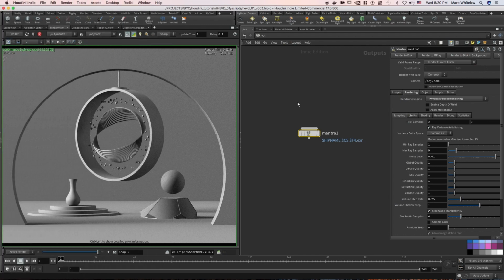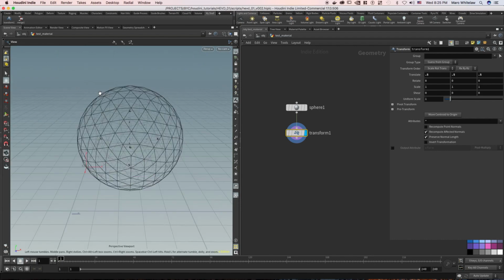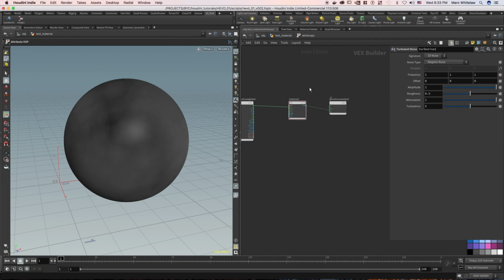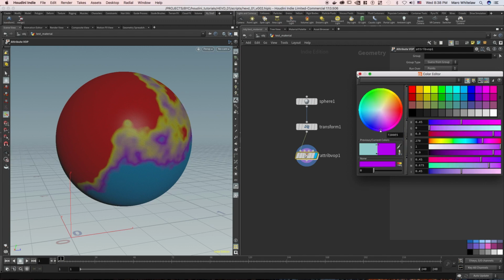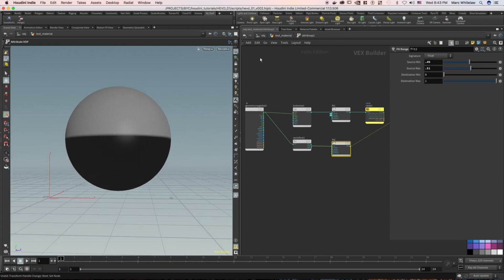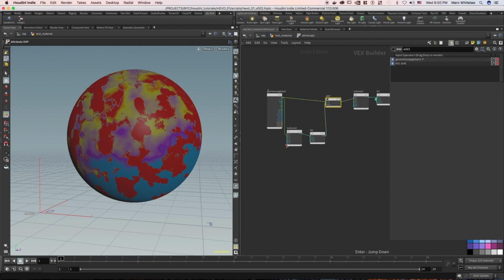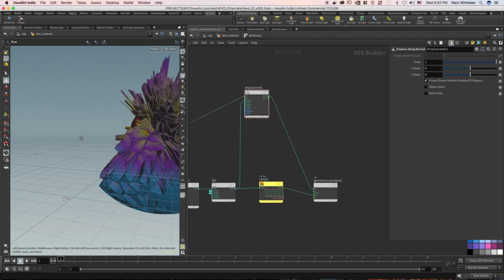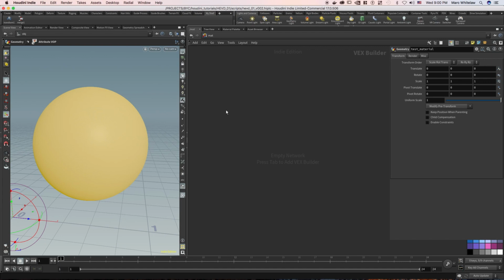Houdini Everyday - Part 4 - Procedural Shading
Part 4 of the Houdini Everyday Tutorial Series

- Procedural Shading Concepts
- Attribute Vops
- Noise & Rest Position
- Color control
- Displacement